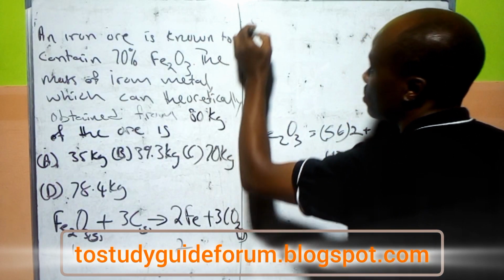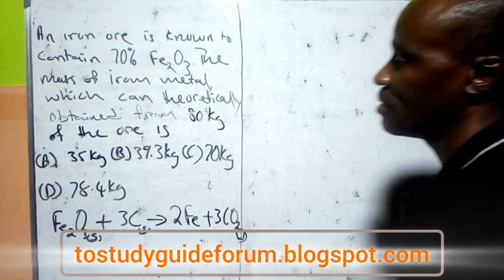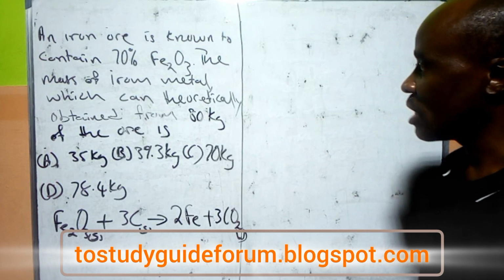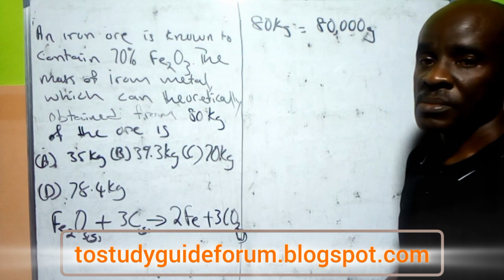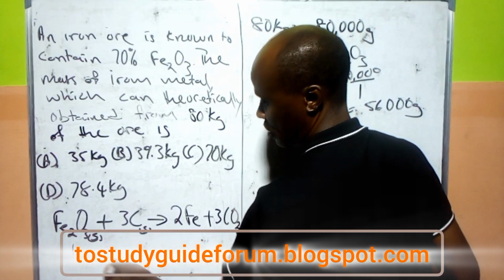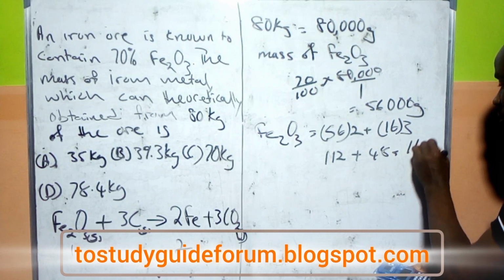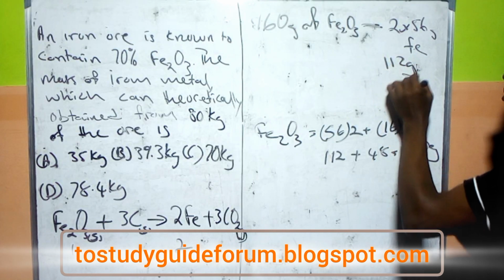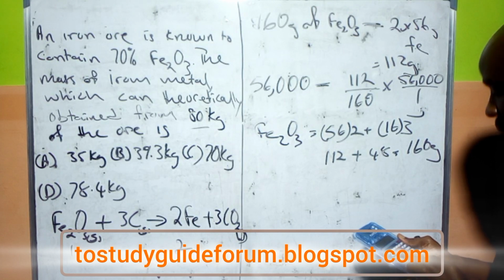How to calculate theoretical yield from percentage yield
Learn how to calculate the theoretical yield from percentage yield. This video is created to help you learn how to do so with ease.
Question 1
An iron ore is known to contain 70% Fe2O3. The mass of iron metal, which can theoretically be obtained from 80Kg of the ore is
a) 35kg b) 39.2kg c) 70kg d) 78.4kg